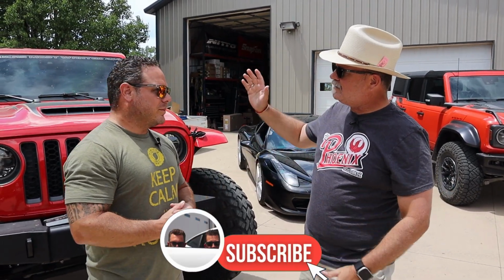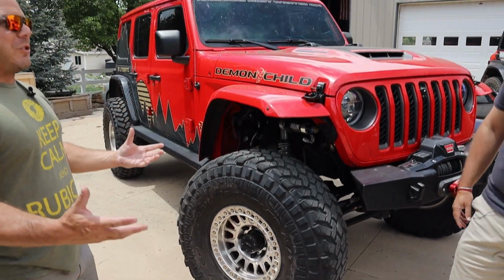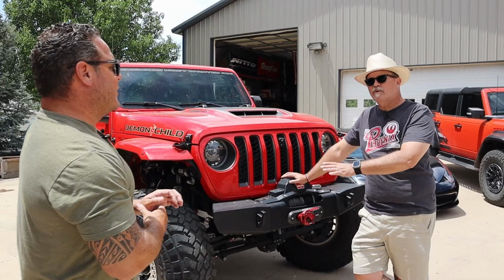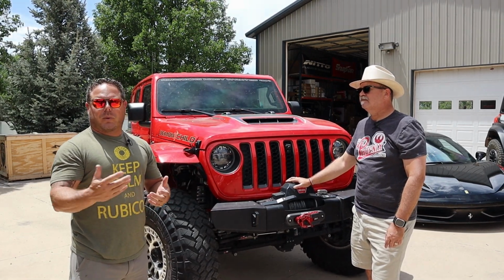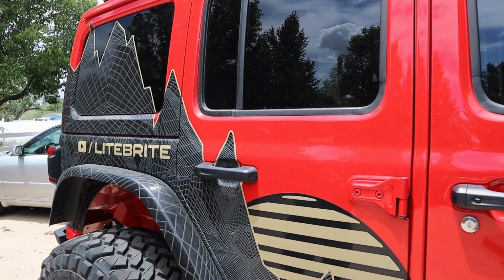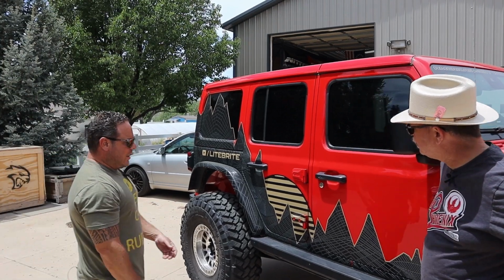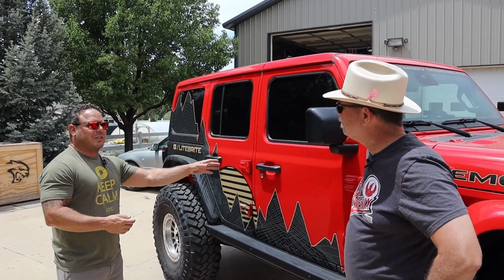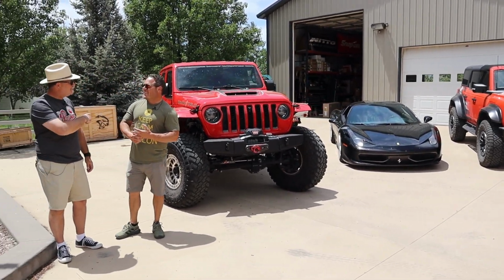America's Most Wanted Jeep Demon Swap - Lite Brites Demon Child!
In this video we check out the Americas Most Wanted Demon Child jeep owned by Lite Brite. This is an absolute beast of a jeep that we took off roading in another video.

Let us know what you think and what you want to see next!

Welcome to Husman Bros! Here we want to show and work on some cool cars and bring you along for the experience!

Car Battery Jump Pack
Griots Garage Detail Orbital
Griots Garage Foam Pads
Microfiber Towels